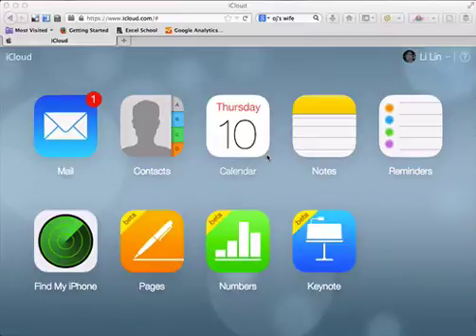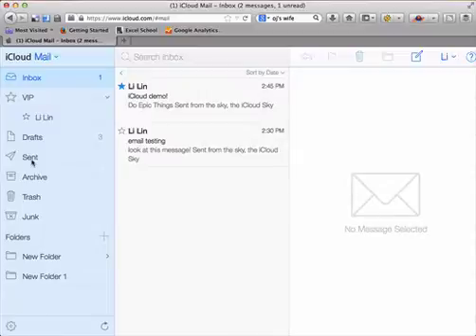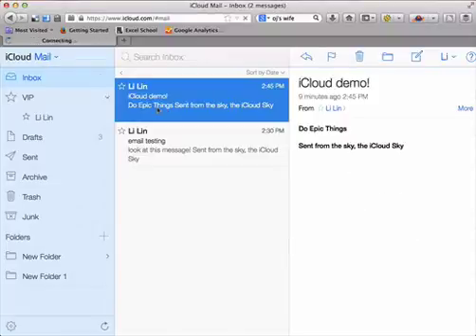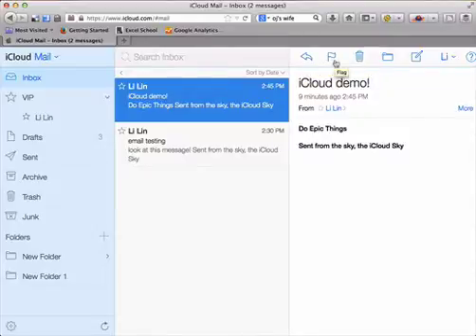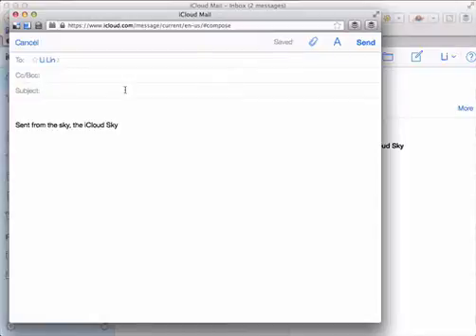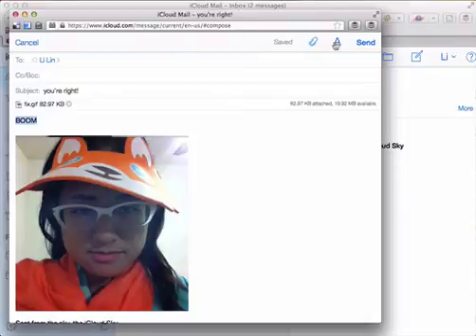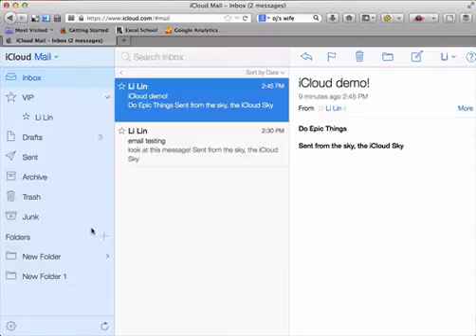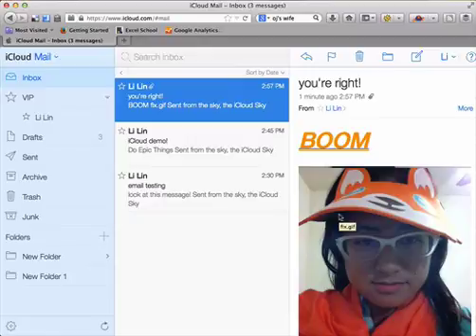How to use iCloud Mail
Here is how you can send and receive e-mails through Apple's iCloud